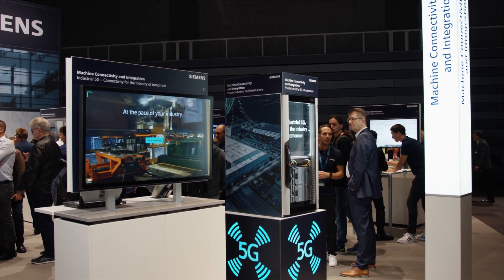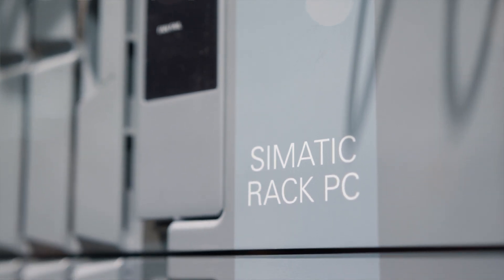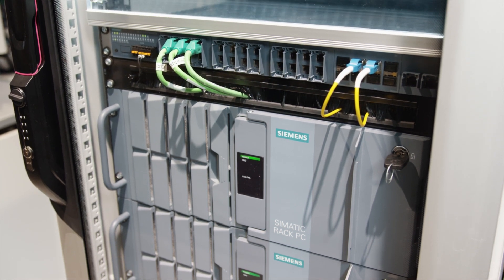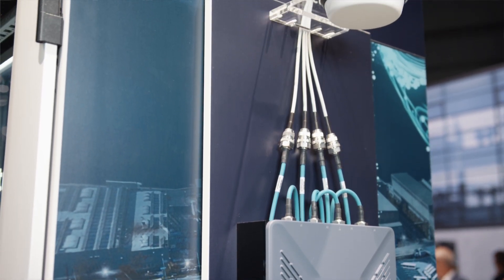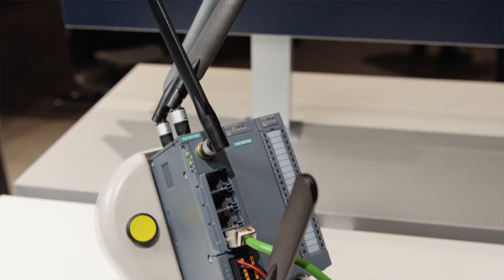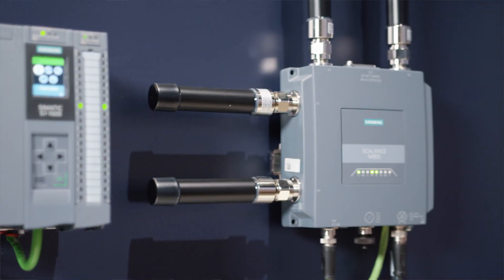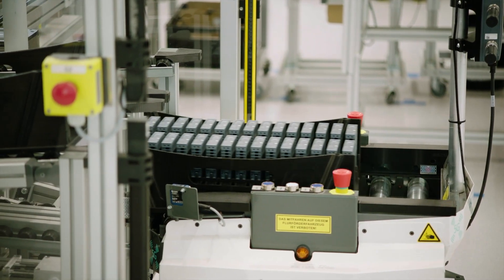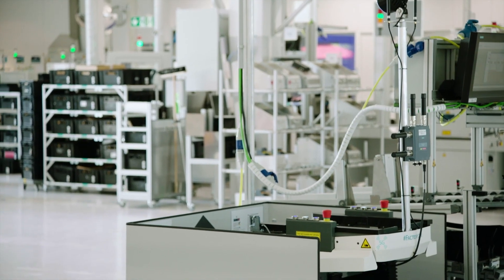Private Industrial 5G networks for the factory of tomorrow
Private Industrial 5G networks will be a gamechanger in the industry. Siemens is developing a private 5G infrastructure that is perfectly suited for use in industrial environments and supports industrial applications.